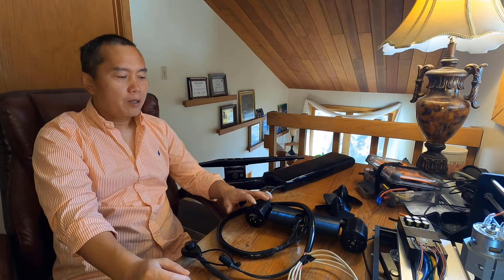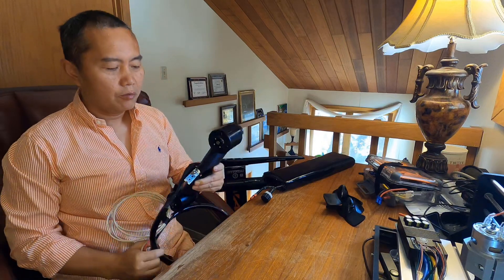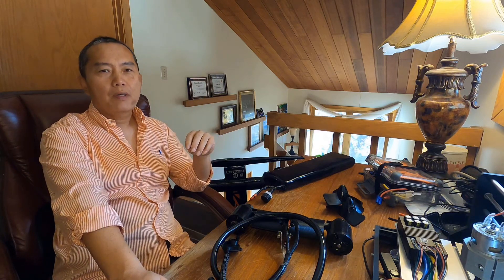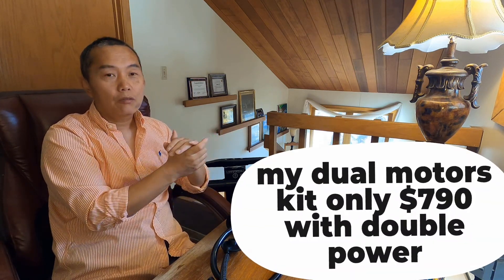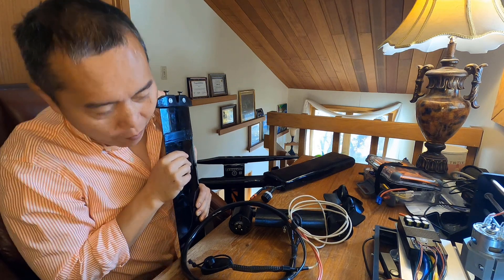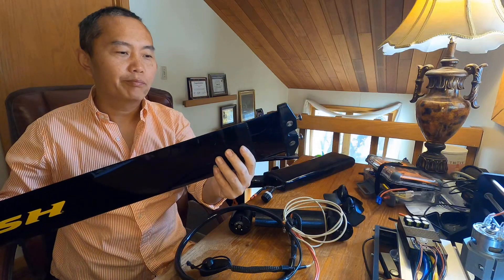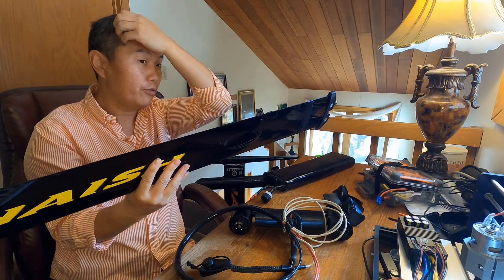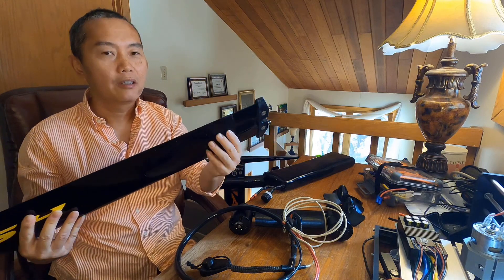efoil motor kit installation on wingfoil board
Easy add-on efoil motor kit for wingfoil board
the most affordable motor kit for DIY e-foil board. completely with waterproofed brushless motor, propeller, ESC(speed controller) and wired throttle. just add any 24v battery to power it up. recommend using 6s lipo batteries, but serial link 2 of 12v car batteries works as well. directly clamp on the mast. easy add-on and take off from foil board, don't need to permanently hook up on the mast.